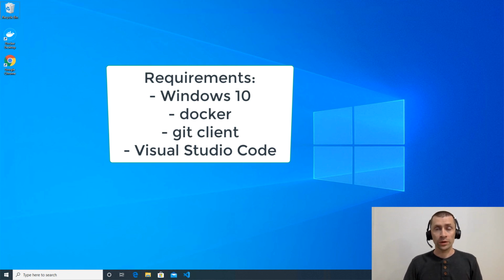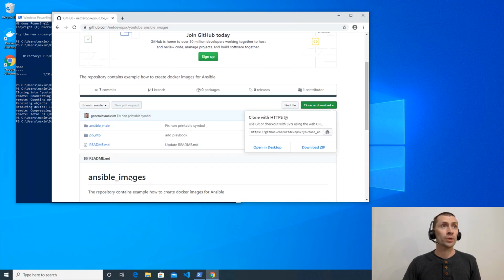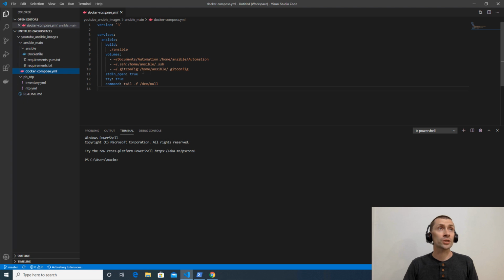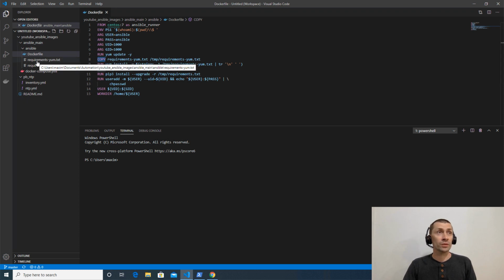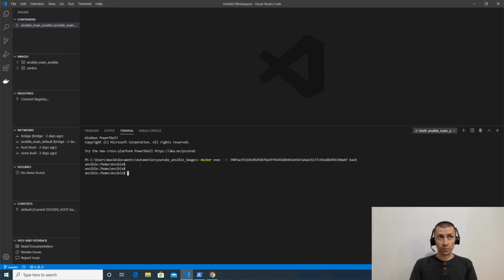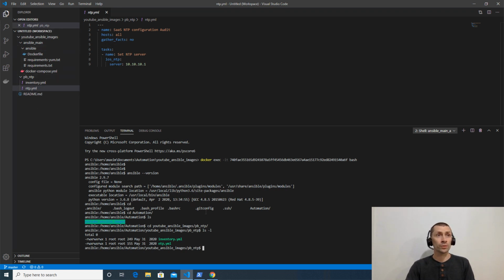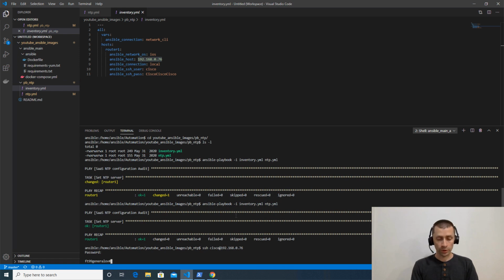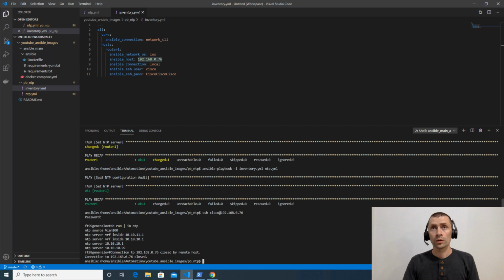How to run Ansible inside docker container (Part 2 Windows 10)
I would like to share with you my experience regarding the running Ansible inside the docker container.
In this video you will see how to do it in Windows 10